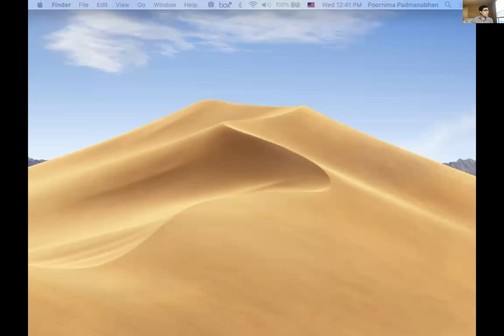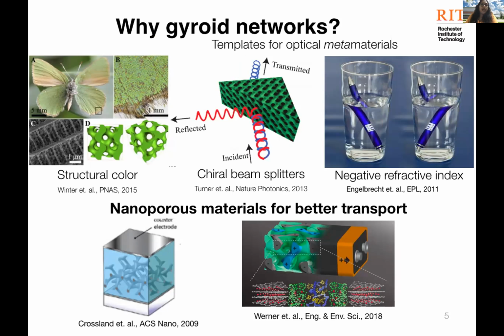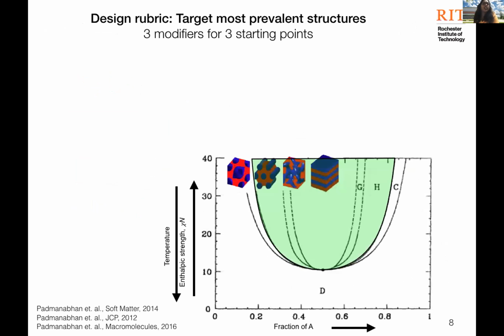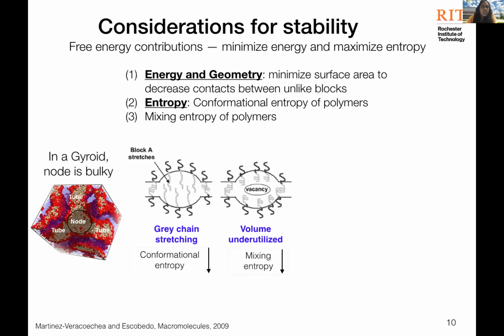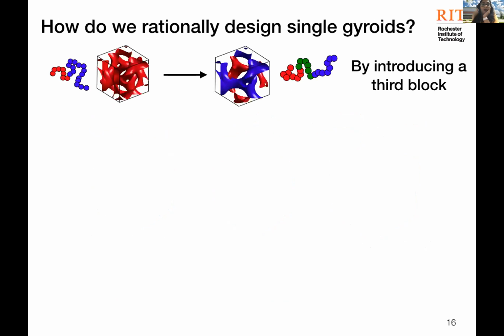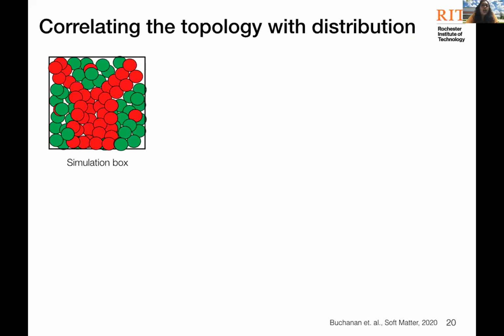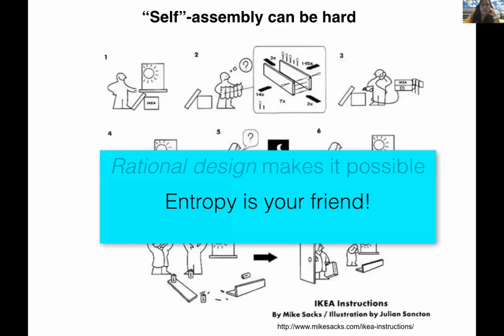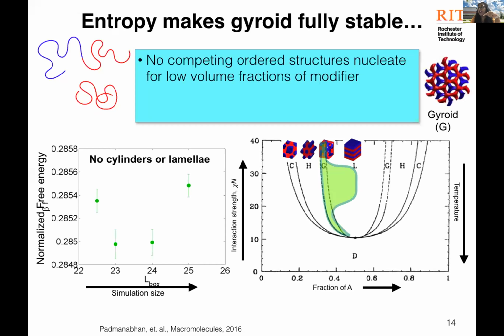Rational design of the gyroid morphology from the self-assembly of linear block copolymers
I presented at the Women ExceLling in Computational Molecular Engineering (WELCOME) seminar series #4 on December 9, 2020. Special thanks to Dr. Arthi Jayaraman and Dr. Clare McCabe for inviting me, and Dr. Charles Sing and Dr. Jonathan Whitmer for hosting the talk.